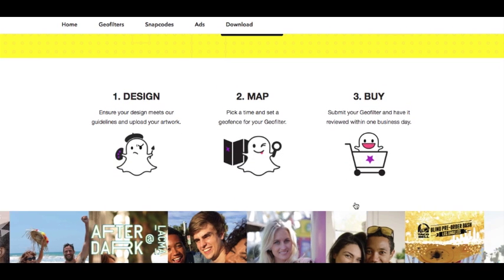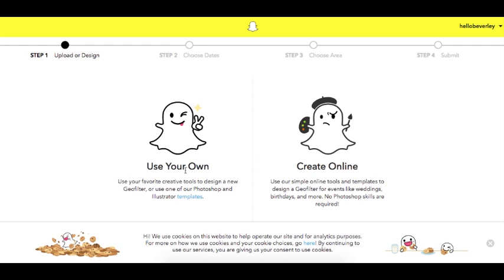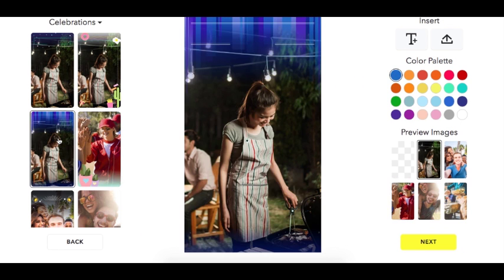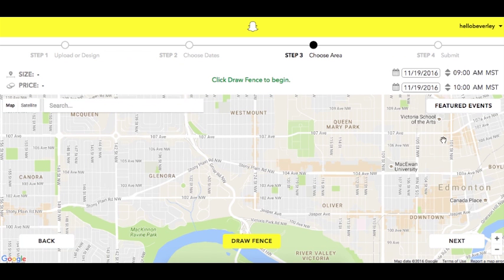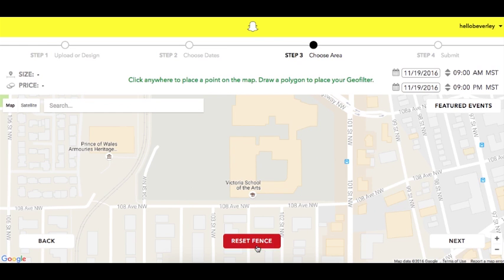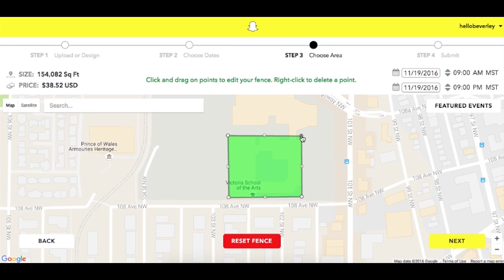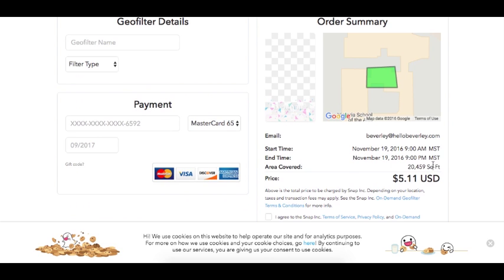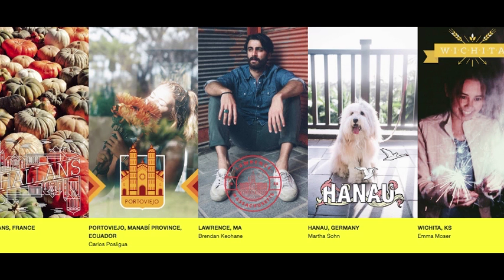How to Set Up a Custom Snapchat On Demand Geofilter - Social Media Thursdays Episode 03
Businesses want to know if they "should" be on Snapchat. Watch my video to learn how companies can get their start on Snapchat by simply using a Snapchat On Demand Geofilter for their next event or promotion. I'll walk you through the steps of setting one up and show you the kind of stats Snapchat provides after your geofilter runs!